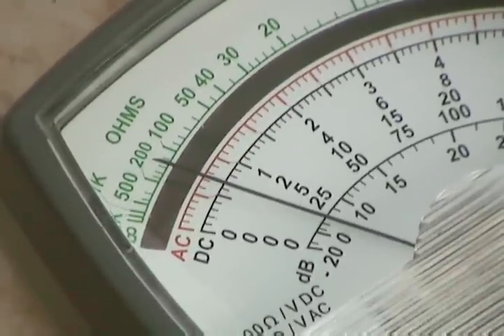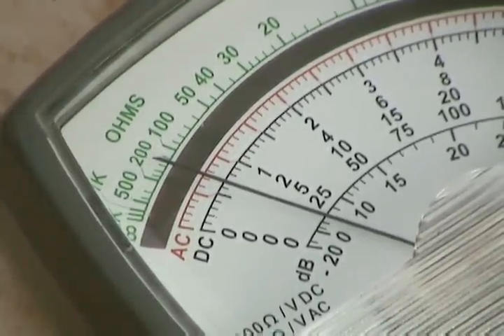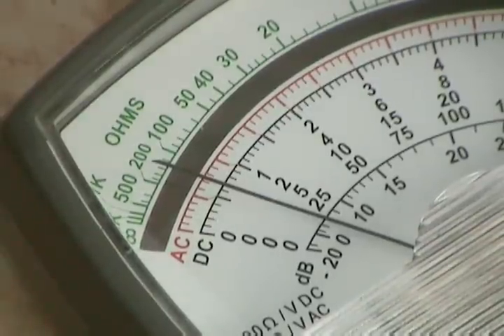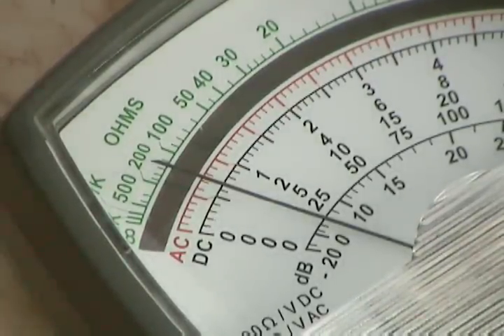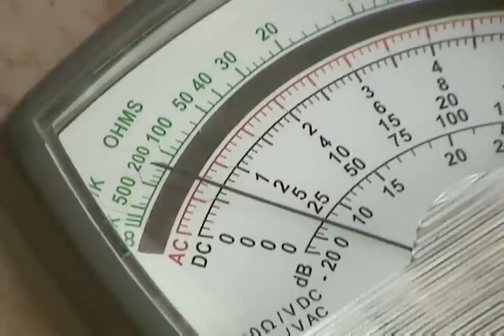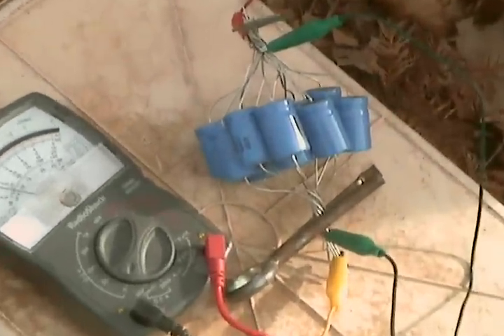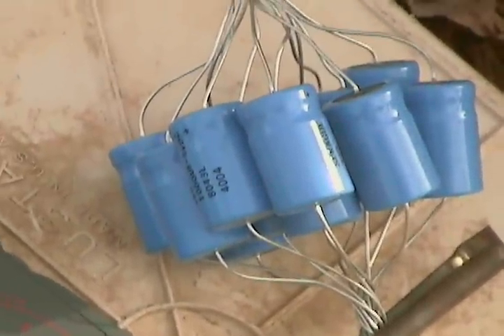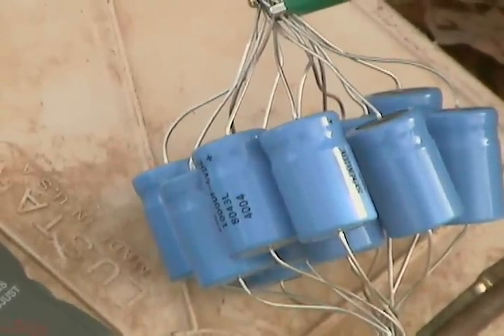free tree power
tapping trees for low voltage